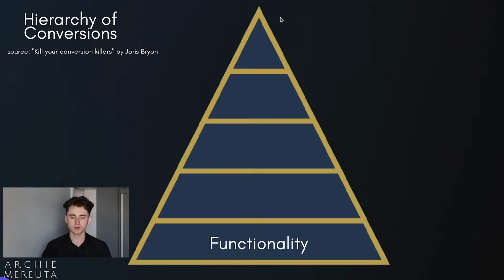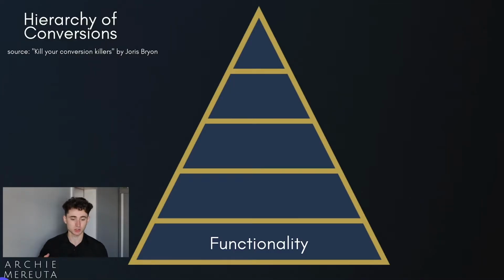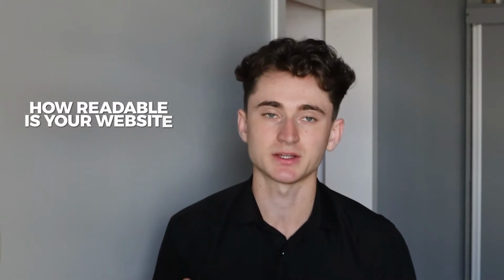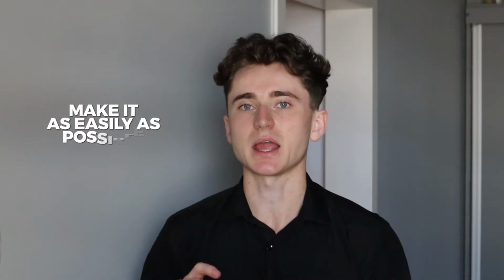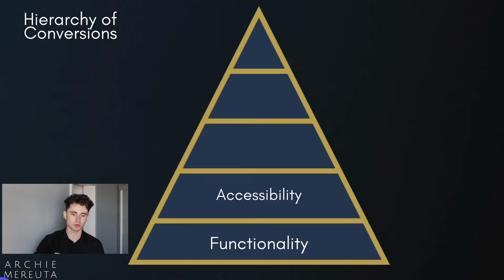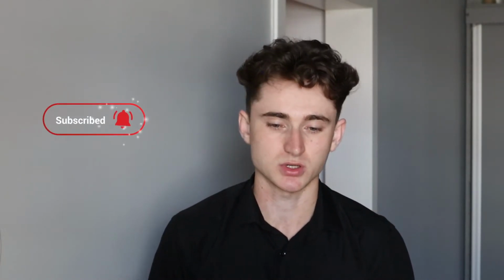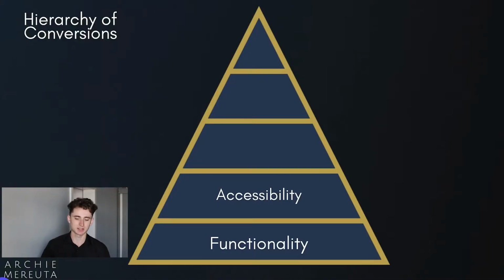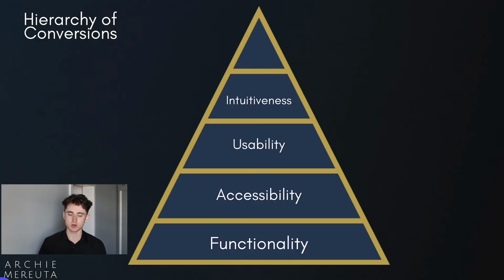Hierarchy of Conversions For eCommerce Brands. What No One Tells You…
When it comes to the conversion rate, a very popular idea is to change the color of the add-to-cart button...

I'm already used to hearing this so many times.  In reality, conversion rate optimization is much more than that.

In this video, you will find out a so-called "Hierarchy of conversions" that is designed to produce a conversion rate of 2, 5, and even 10%.